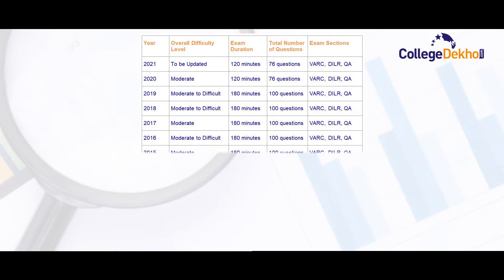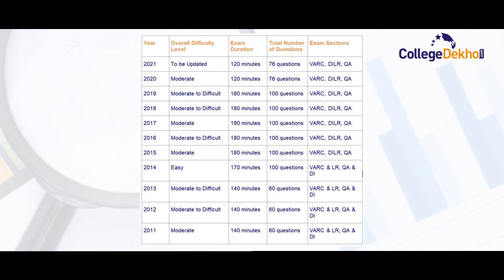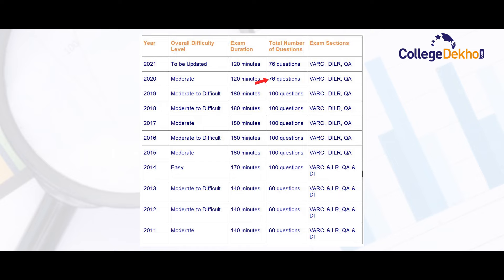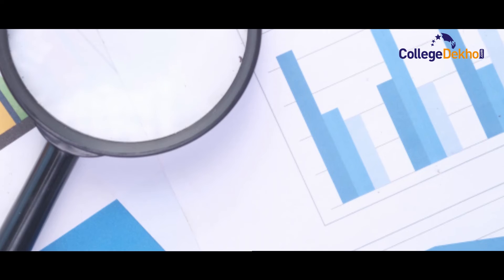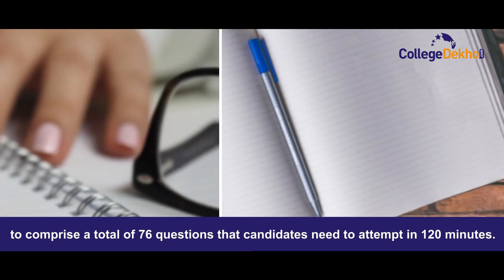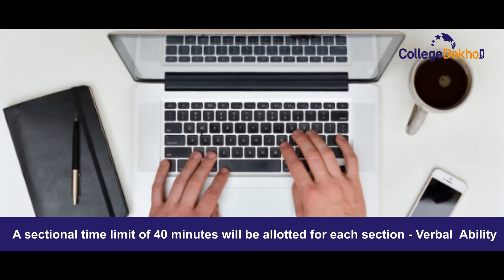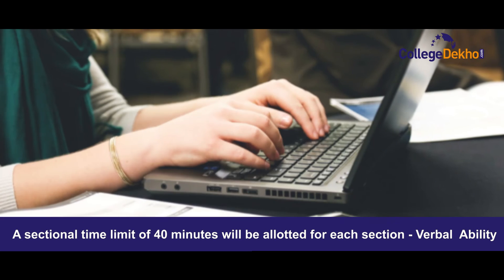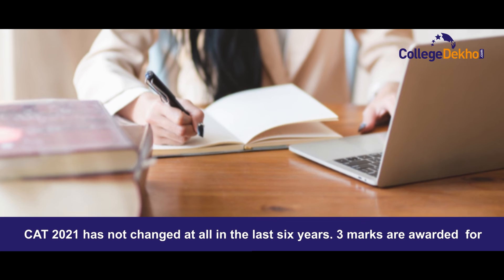CAT 2021 Last 10 Years Question Paper Analysis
Take a look at the last 10 year's question paper analysis of the CAT 2021 exam. Check out the important changes made to the CAT exam pattern in the last 10 years. The video will also inform the candidates on what to expect in the CAT 2021 question paper.

If you have any queries, leave them in the comment box below.